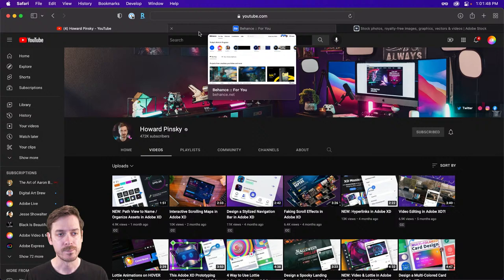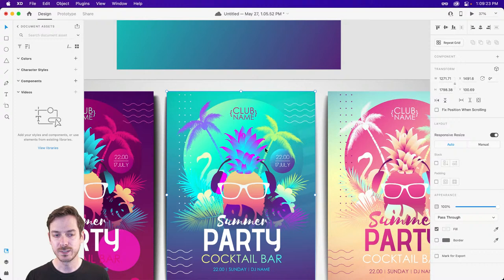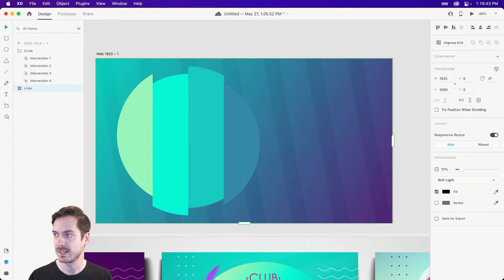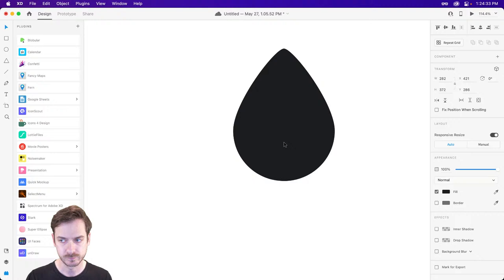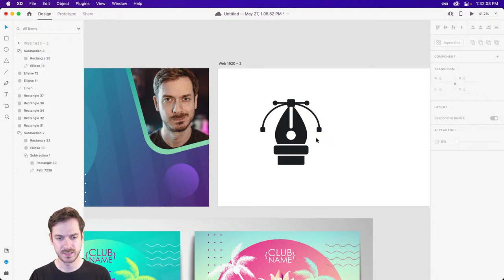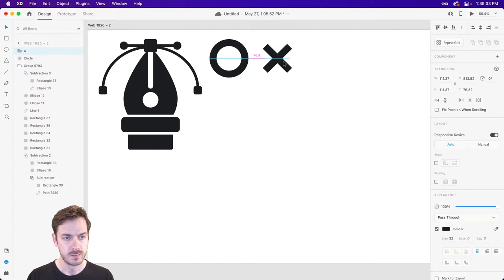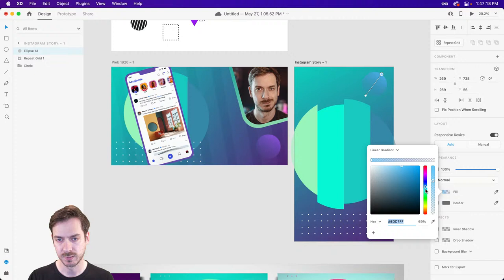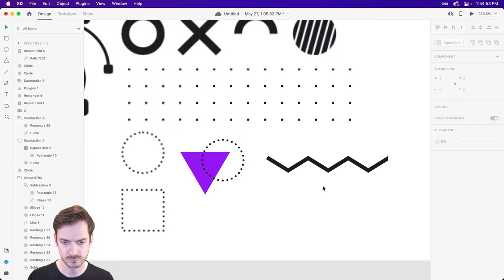Adobe XD Masterclass: Episode 95 | Adobe Creative Cloud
00:00 Start
1:25 Intro to today’s project
2:20 Browsing Behance for inspiration
4:10 Browsing Adobe Stock
9:09 Adding a gradient to the background
12:05 Intersecting shapes
15:40 Creating a diagonal line pattern
17:23 Creating a repeating dot pattern
18:50 Adding in a photo frame
23:14 Using Icons 4 Design
24:30 Creating icons from scratch
34:35 Creating a smart phone shape
38:53 Creating random shapes for future use